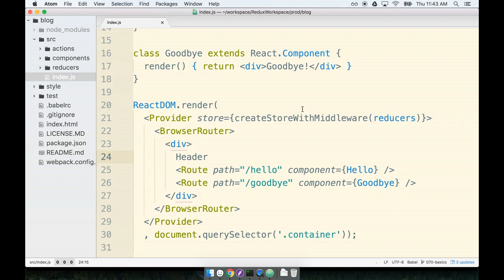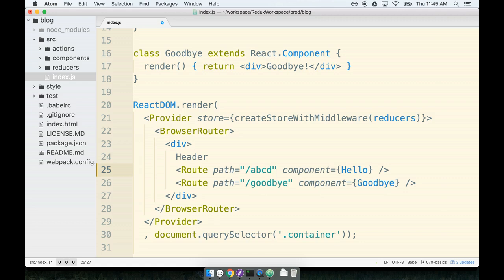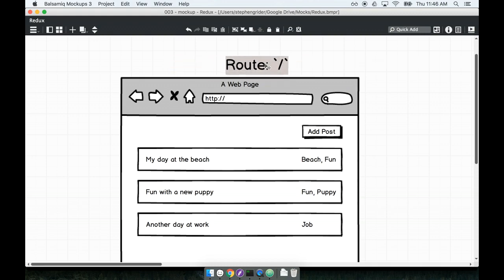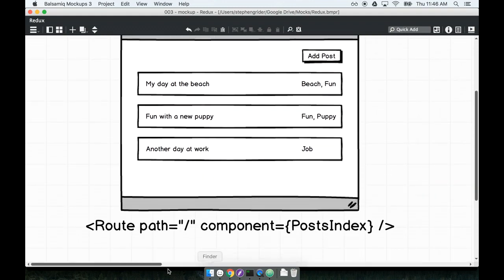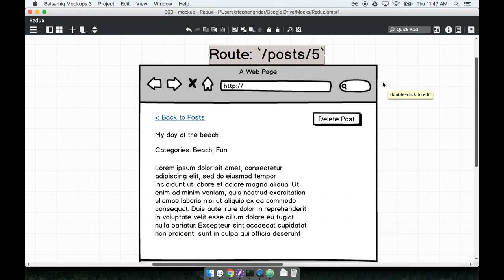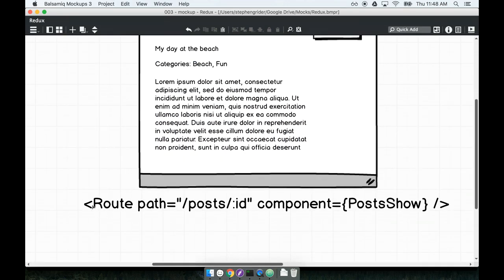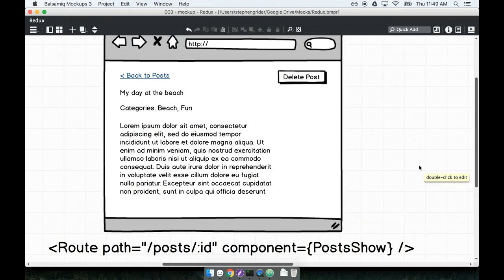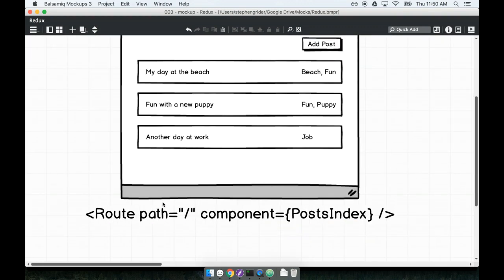7 Route Design